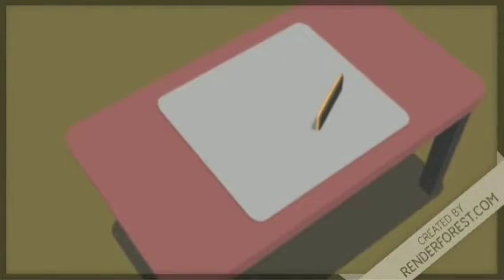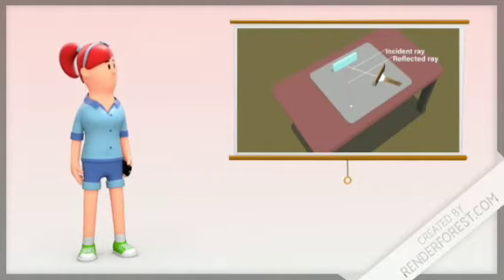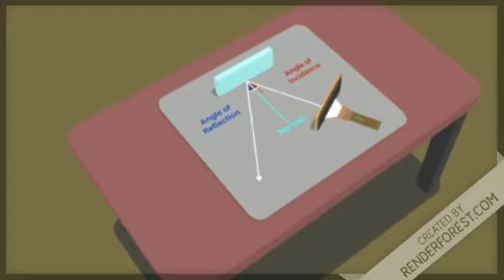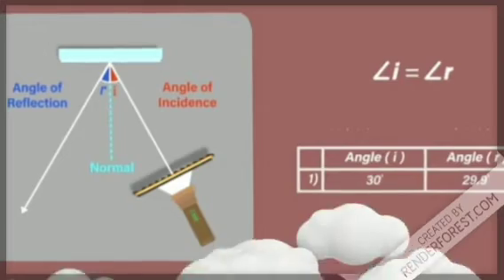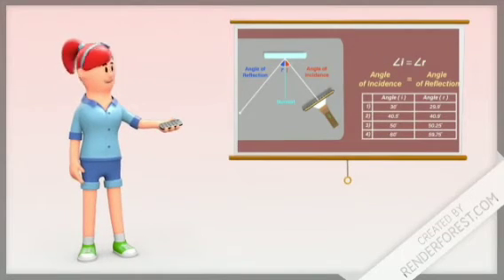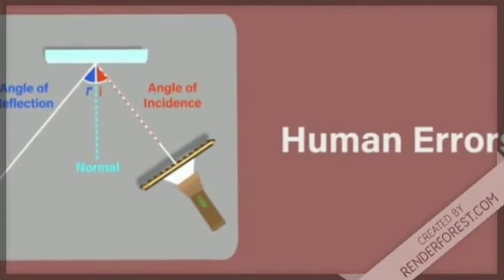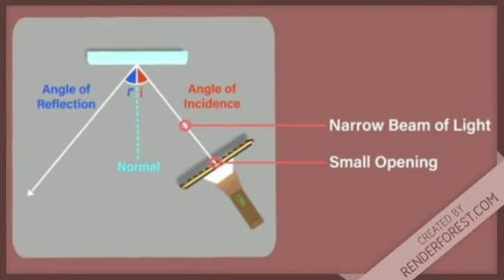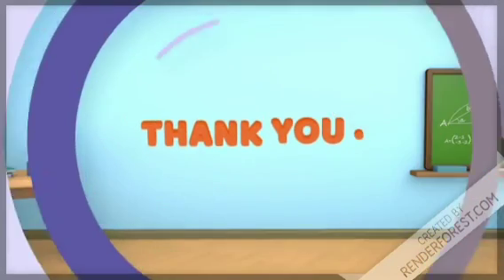LIGHT|| Laws of Reflection of Light || EXPERIMENT || PHYSICS || eternal thoughts.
hi Friends
 this is a video about an experiment related to 1st Law Of Reflection of Light.
and also please excuse me for telling the angle between incident ray and normal is called ANGLE OF REFLECTION.. Instead of ANGLE OF INCIDENCE.

please comment. Your comments will motivate me to do more such videos